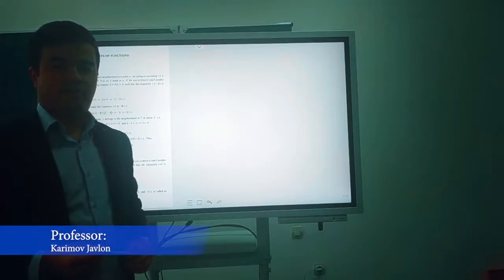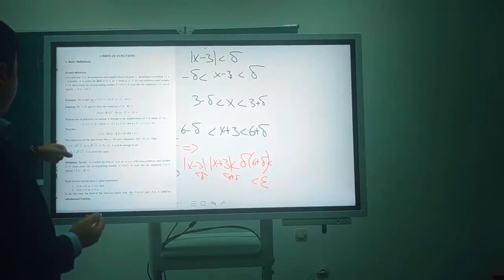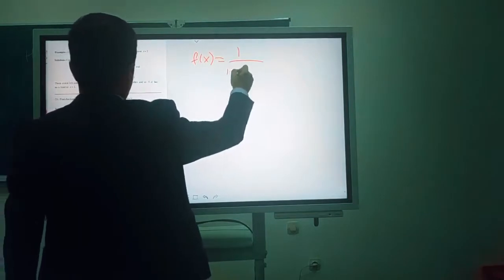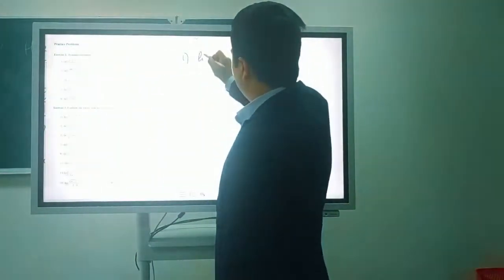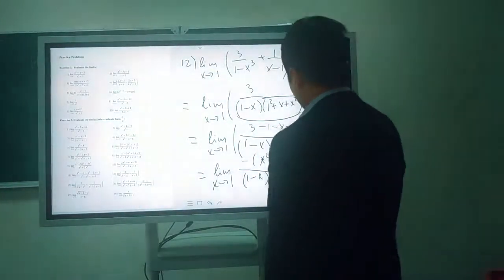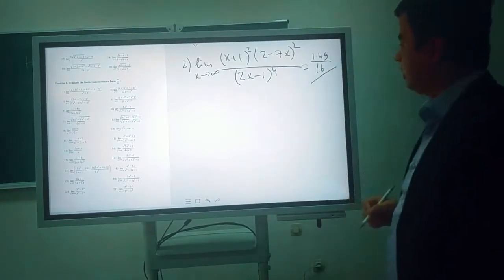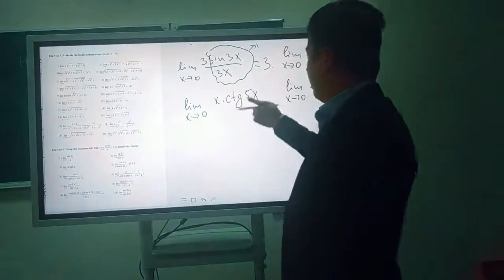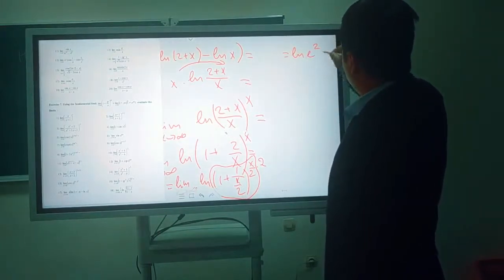Practice 5 - Limits Of Functions